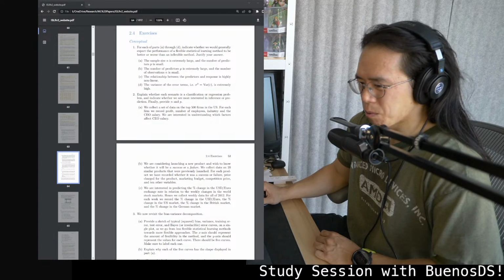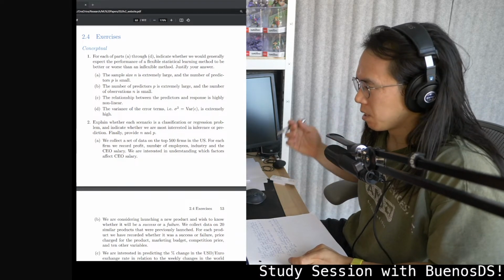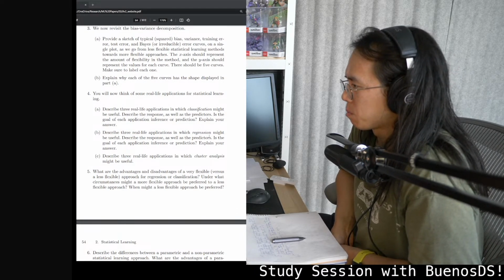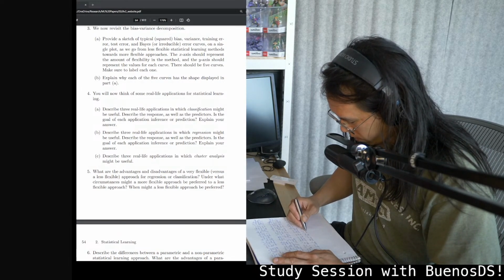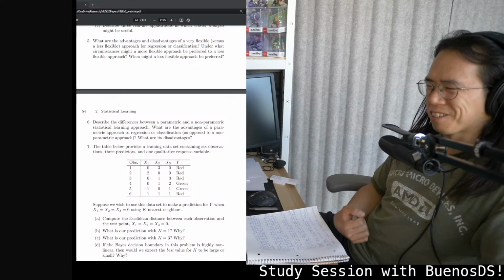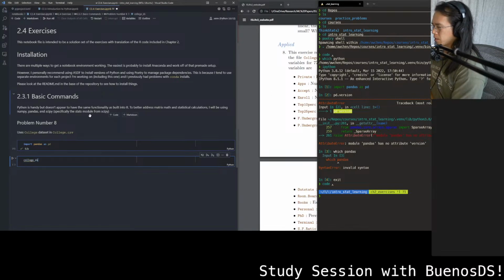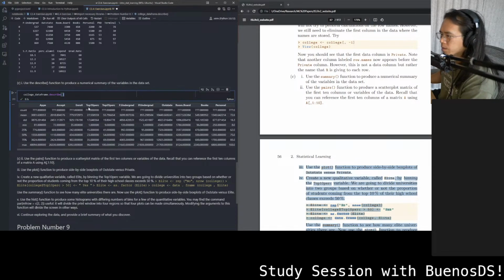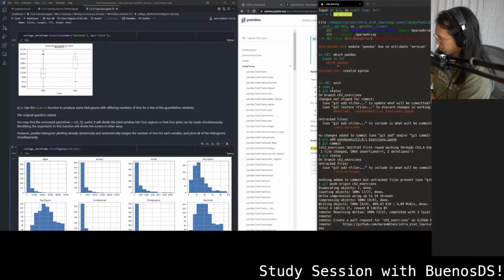2022.03.29 - Study Stream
Heyo folks! This is a 1.5 to 2 hour live study session! The schedule is 4:00 pm to 6:00pm PST on Tuesdays and Thursdays. Let's keep each other accountable to learn! I'll pop in occasionally to give a brief review of what gets covered, but expect a break halfway through =)

Websites:
Data Science: BuenosDS.dev
Photography: FoCo.photo

BuenosDS Data Science YouTube Channel: Under construction!

Foco.photo Photography YouTube Channel: Under renovation!

About me:
My name is Aaron and I'm a data scientist and photographer. I originally studied chemical engineering at Cornell University then got my Ph D in chemical engineering from the University of Massachusetts Amherst. Turns out I'm a huge nerd for data and that was ironed in after I attended Flatiron School's data science bootcamp before becoming a data scientist.

My photography interests paralleled my engineering education and I love going on trips and looking for abstract details in life.